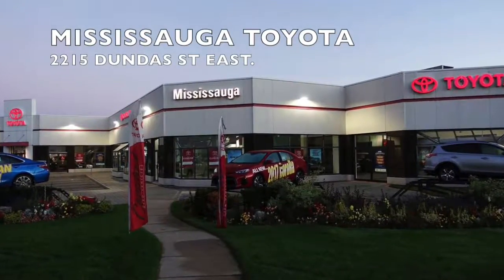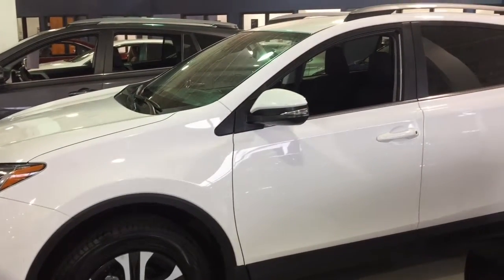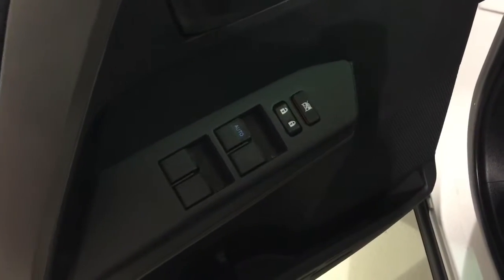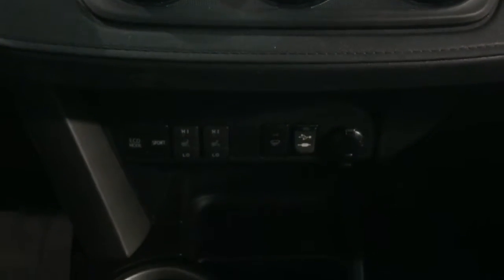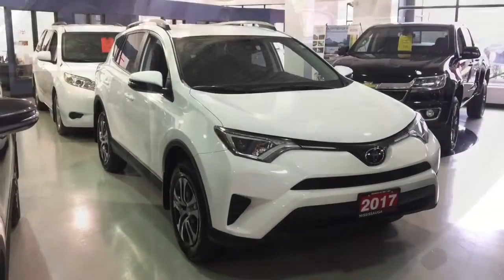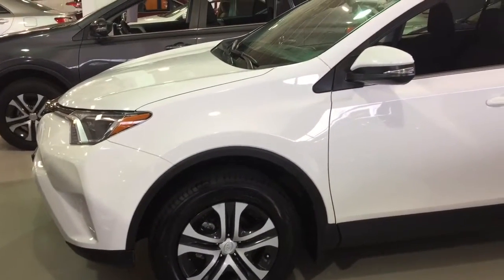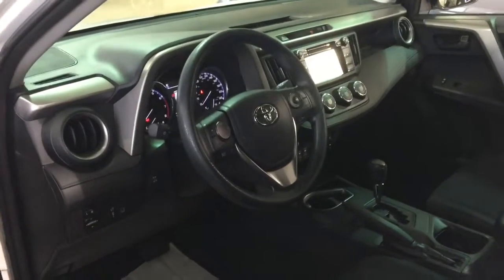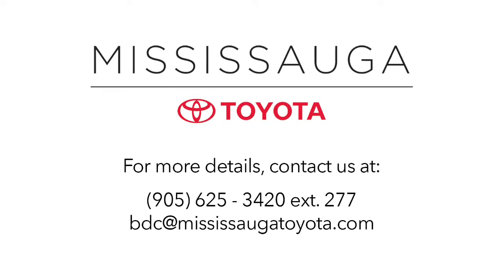2017 Toyota RAV4 AWD LE Stock#19440 Mississauga Toyota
This is a 2017 RAV4 LE AWD model.

2215 Dundas St. East
Mississauga, Ontario
L4X 2X2

Category
Autos & Vehicles
License